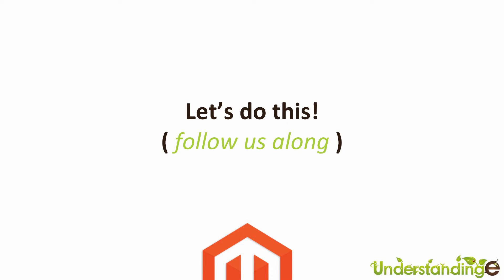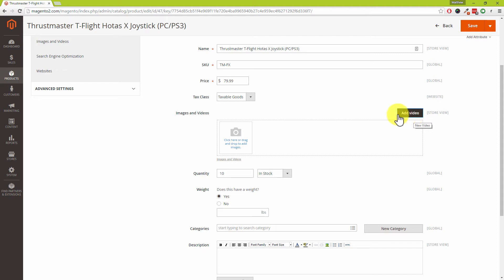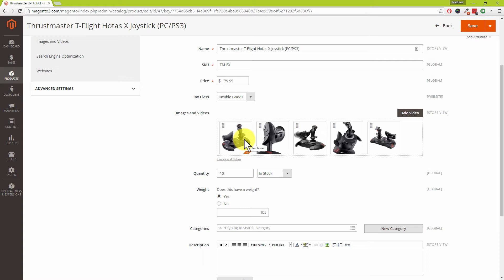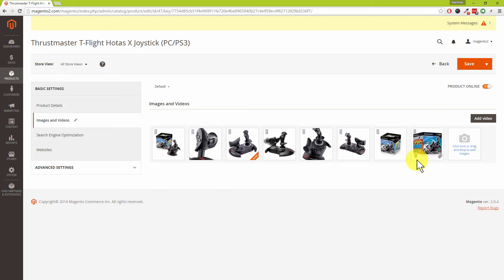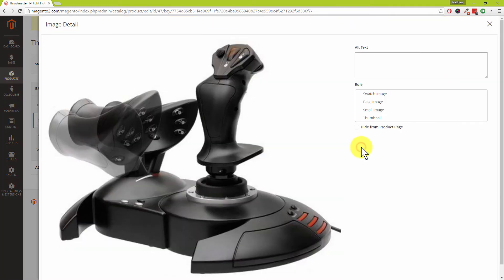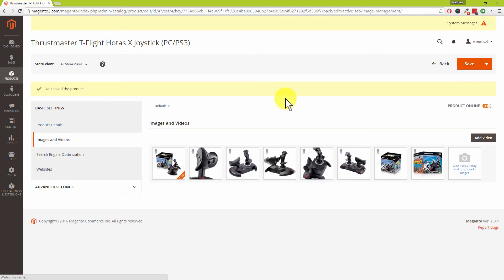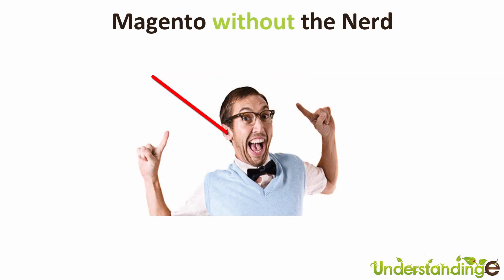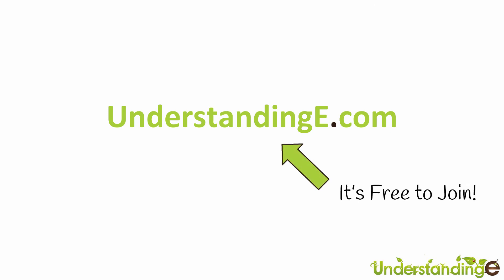How to Upload Product Images in Magento 2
Follow along and learn how to upload product images to your Magento website, the easy way.

Step 1. Choose a Product

- From your Magento admin panel, go to the Products menu on the left-hand side then click on Catalog.

- Click on the product which you want to add an image or images to, and then scroll down to the Images and Videos section.

Step 2. Add an Image to Your Product

- Click on the camera icon, highlight the images to upload in the pop-up window, and then press Open.

- Or highlight the images in the pop-up window, and then drag and drop them in the camera icon.

- After you have added in the images, click on the link that says Images and Videos underneath the box.

Step 3. Rearrange and Add Details to the Images

- Move the images left or right, and then drop them where you want them to be.

- Suppose you uploaded an image by mistake and want to delete it, click on the bin icon in the bottom left-hand corner of the image.

- Click on the tag icon in the bottom right-hand corner of an image to set it as the Base Image or main image.

- You may add extra information to an image by double-clicking on it.

- The topmost box on the right-hand side is for the alternative text of this image, and then underneath it are the different image types that you can set it to.

- Once you’re finished adding in the extra details, click on the “X” mark in the top right-hand corner to return to the previous page.

- However, if you would click on the product’s base image, you will notice that the checkboxes in the Role option have already been preselected.

- Click on Save in the top right-hand corner and then wait for the page to update.

- Head over to the front-end of your website, select the product you added images to, and you should see its images to the left of the product details.

This tutorial has shown you how Magento 2 has made uploading product images to your website easier and quicker than it’s ever been in the previous versions of your favourite e-commerce platform.

Matt & Dave